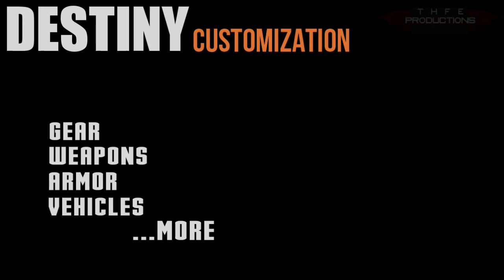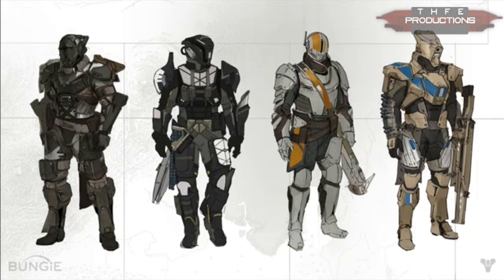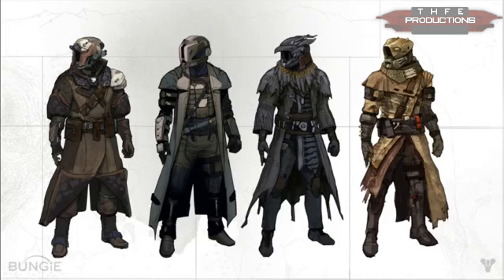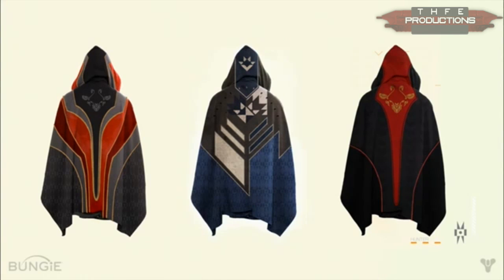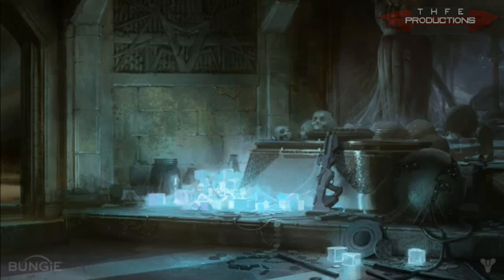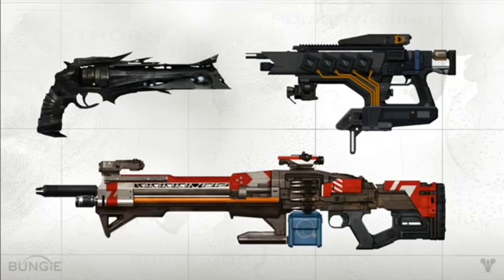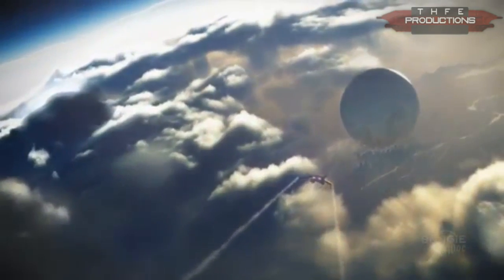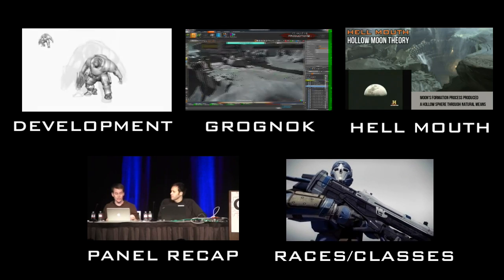"Destiny" - Weapons, Armor, and Vehicles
Destiny will offer huge amounts of customization to explore in the form of loot, weapons, armor, vehicles, and more

We take the time to dissect the information from Bungie's 2013 GDC panel as they delved into the details about Destiny and world creation.